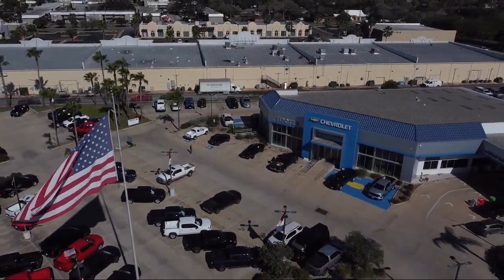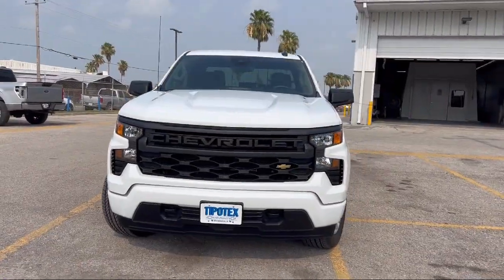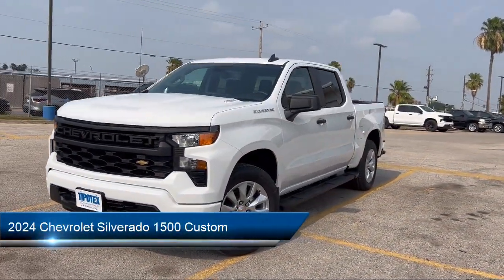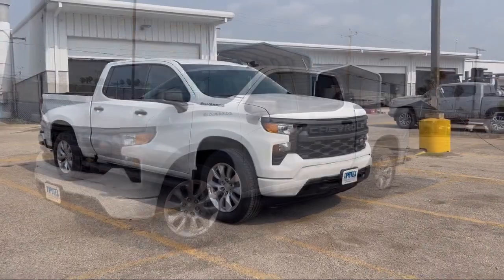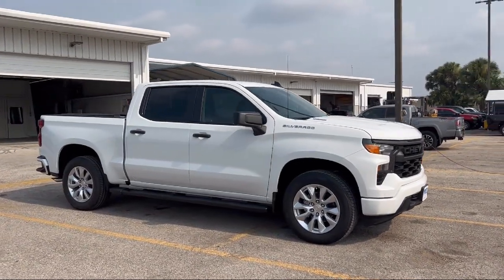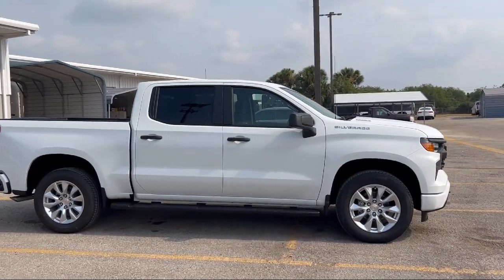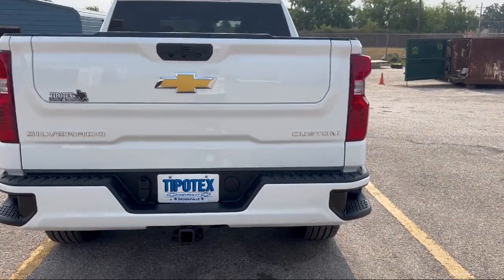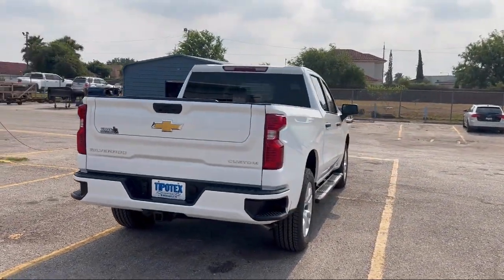2024 Chevrolet Silverado 1500 Custom Brownsville Harlingen McAllen Corpus Christi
2024 Chevrolet Silverado 1500 Custom Stock Number: RG364235 Vin:3GCPABEK0RG364235.